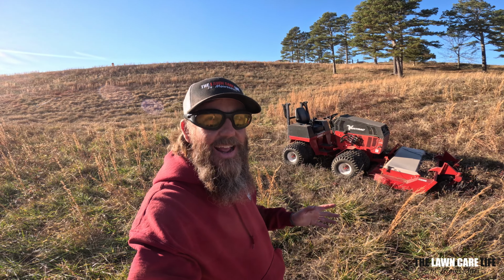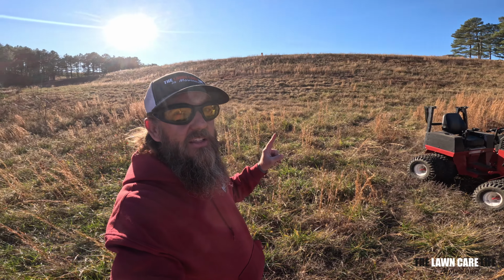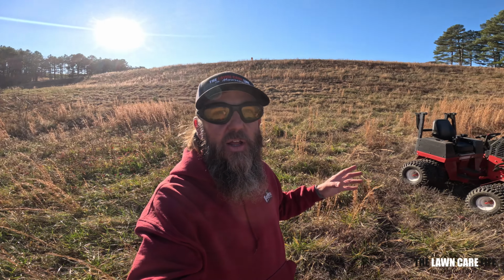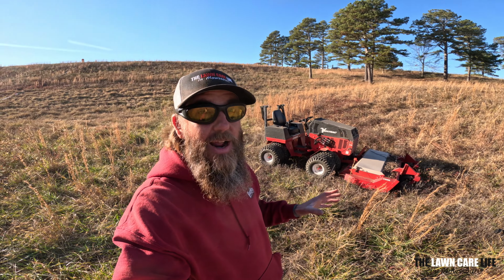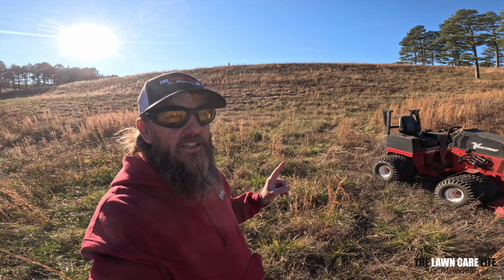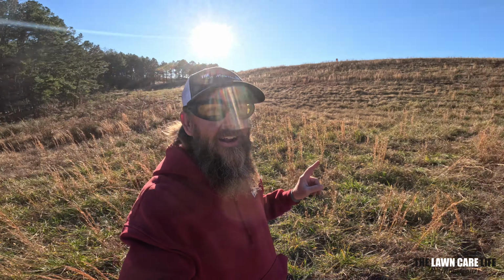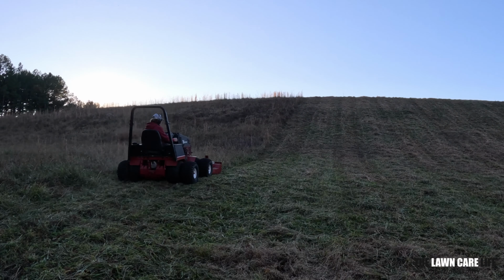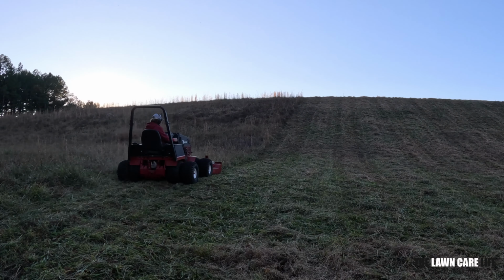You Won't Believe the View from Ventrac Seat! Mowing Overgrown Levee in Mowssouri Ventrac Tough Cut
You won't believe the view from the Ventrac Seat!  VIEWS from the VENTRAC Seat are Always BETTER!  Mowing Overgrown Levee in Mowssouri with the Ventrac Tough Cut machine!  The Ventrac never disappoints when tackling overgrown fields.  The Tough Cut is an absolute machine and the Ventrac climbs with ease.  Are you interested in buying a Ventrac?  Maybe you already own one?

Here's the link to the glasses that I'm wearing in this video: